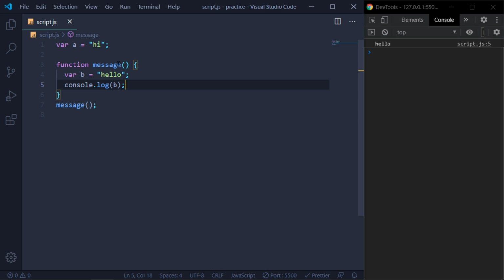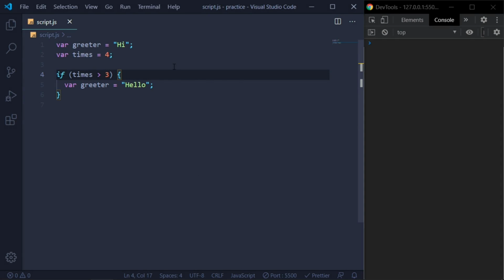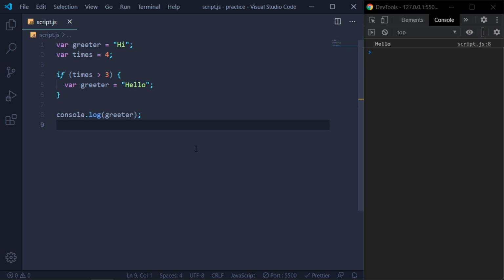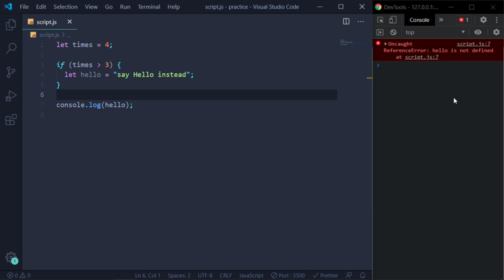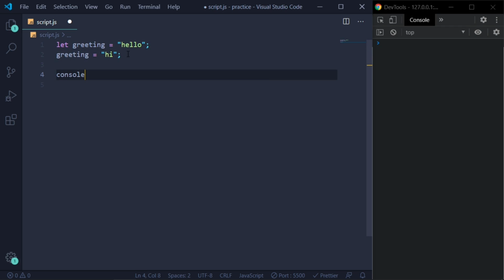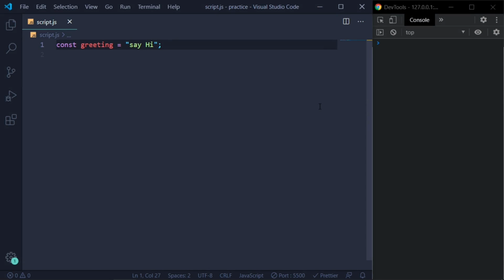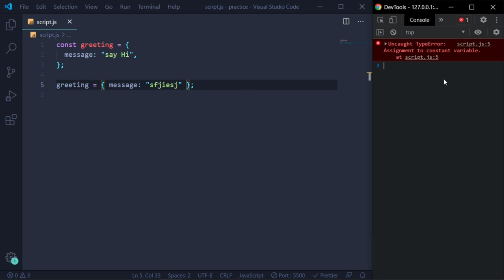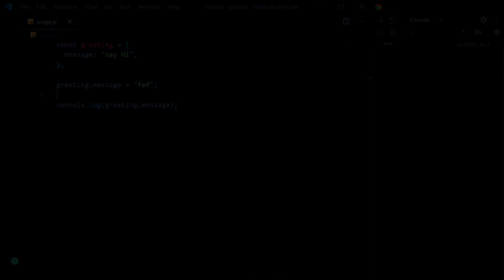Difference between Var, Let & Const in JavaScript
Hi Guys! In this video I have explained the difference between Var, Let and Const. You have probably watched some JavaScript tutorials in which some people use var sometimes let and sometime const. This video covers all the reasons and also explained that which keyword you should use in which situations.

⏳ Timestamps :
0:00 Intro
0:32 History of Var keyword
1:20 Issues With Var
3:00 Difference between Var & Let
5:04 Difference between Const & Let
6:40 Ending message
6:47 Conclusion
6:55 The End